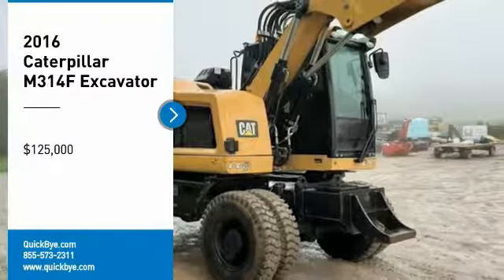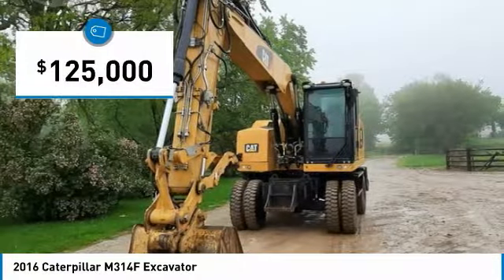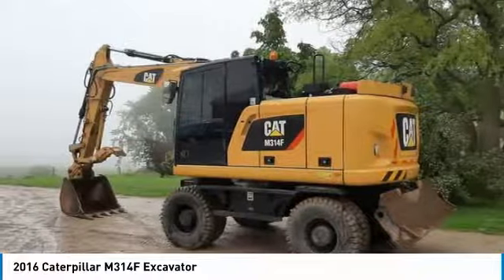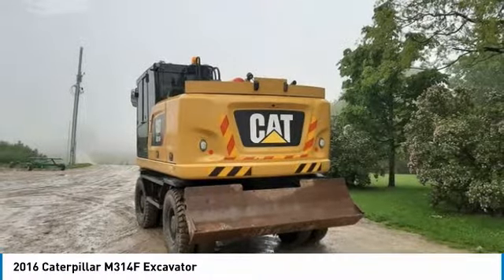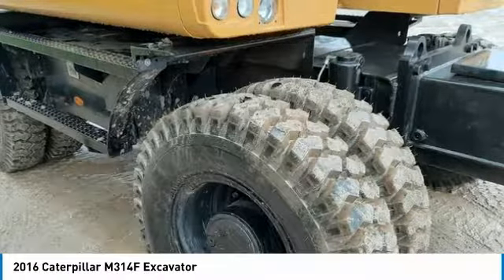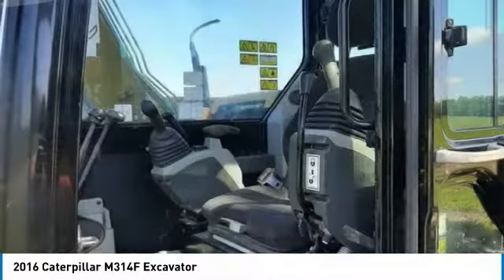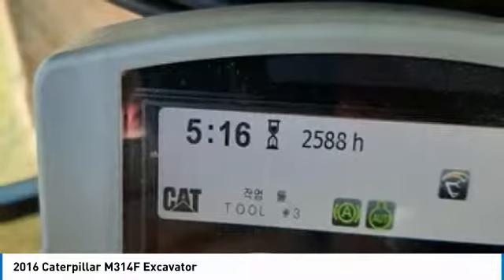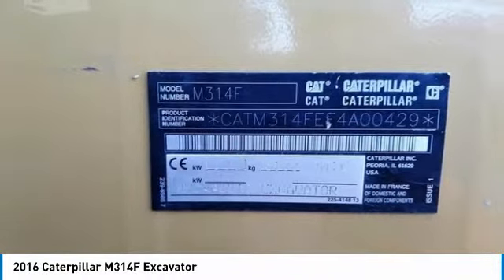2016 Caterpillar M314F AP9650RJ650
2016 Caterpillar M314F Excavator

QuickBye.com

2016 Caterpillar M314F Excavator For Sale in Meaford, Ontario Canada N4L1W5 Get ready to maximize your efforts in the field with this 2016 Caterpillar M314F Excavator. This durable excavator has been very well maintained which has enabled its excellent condition. It comes fully loaded with options and features that are perfect for any hard-working individual. Highlights of These Features Include: Auxiliary HydraulicsBackfill Blade New Front Tires New Rear Tires 3-Speed 15.53 MPH Max Travel SpeedAnd With 2,500 Hours You Can Rest Assured That This M314F Will Be Hard At Work For Many Years To Come!This 2016 Caterpillar M314F Excavator is ready to get to work for you. It is field ready and eager to help you start generating revenue right away. If you are someone who appreciates quality equipment at a fraction of the cost than you owe it to yourself to check out this 2016 Caterpillar M314F Excavator. Don't miss out on this amazing opportunity to gain industry success because this excavator is priced to sell. Call today for more information on how you can put this industrious 2016 Caterpillar M314F Excavator to work for you.